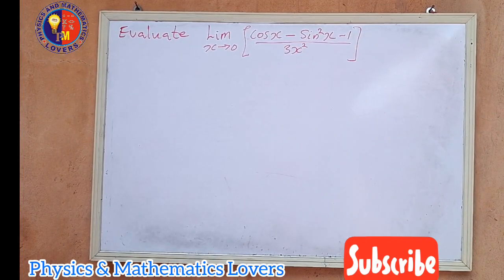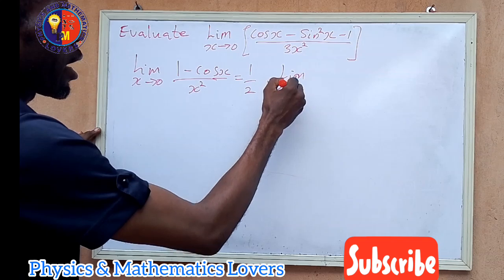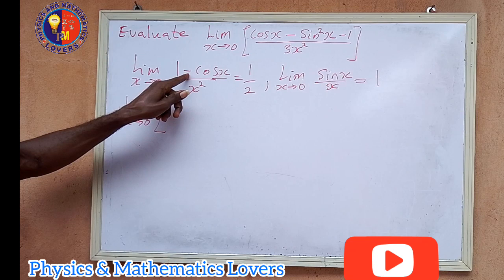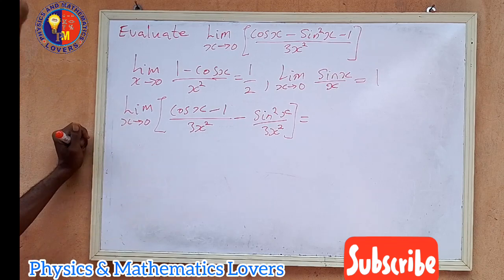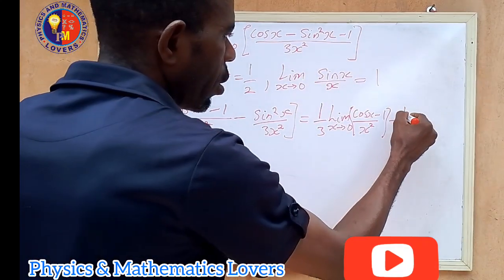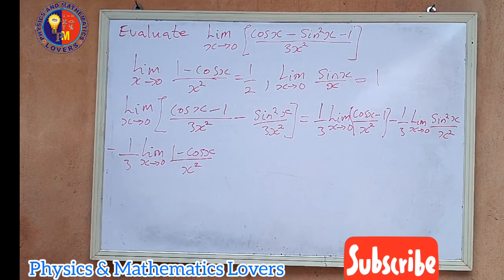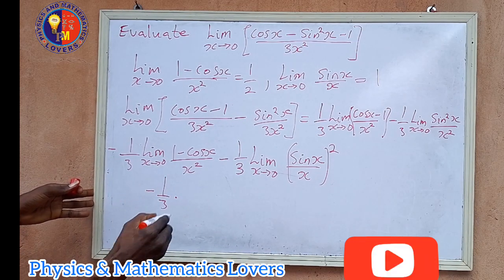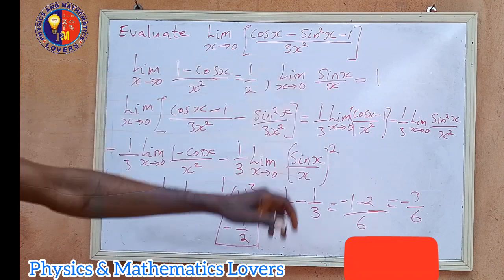SOLVING LIMITS ON ENGINEERING MATHEMATICS ( EXAMPLE 2 )